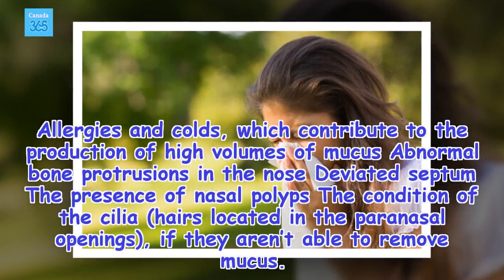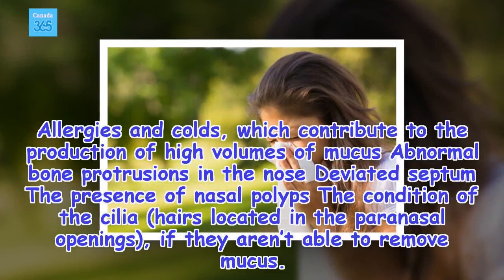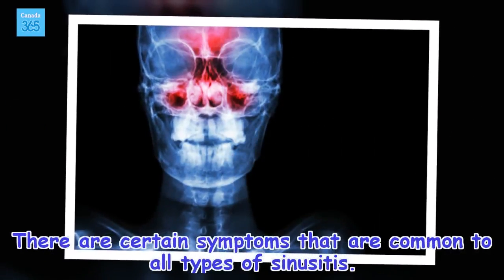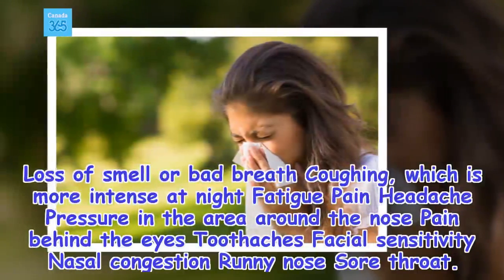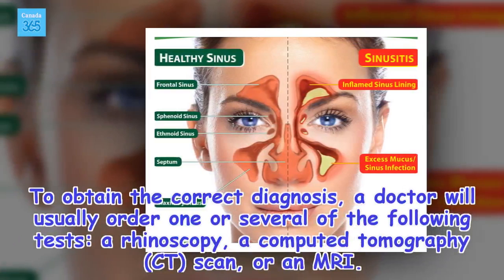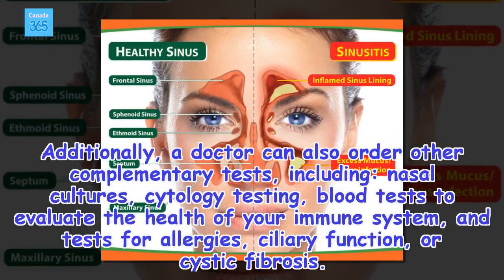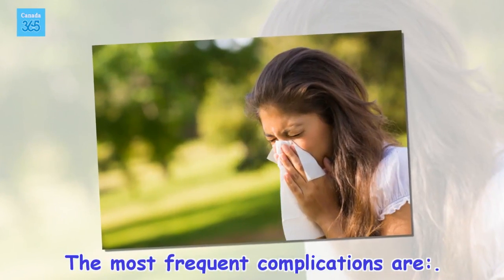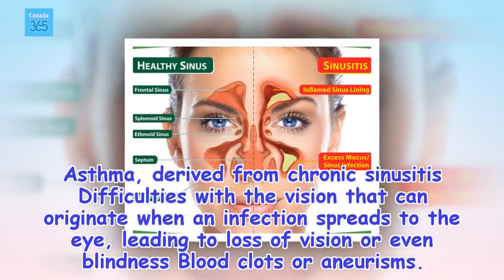Sinusitis Symptoms: From Origin to Diagnosis - Canada 365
Sinusitis is a completely curable disease, especially if it’s detected early. Nevertheless, it causes pain, difficulty breathing, and other kinds of discomfort